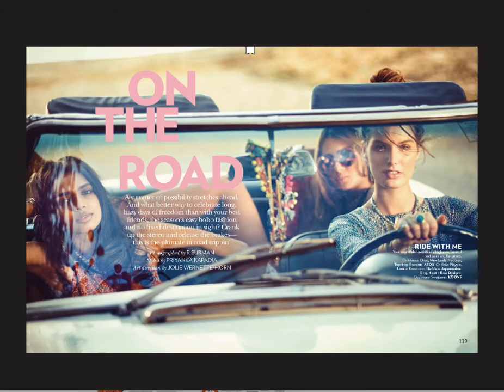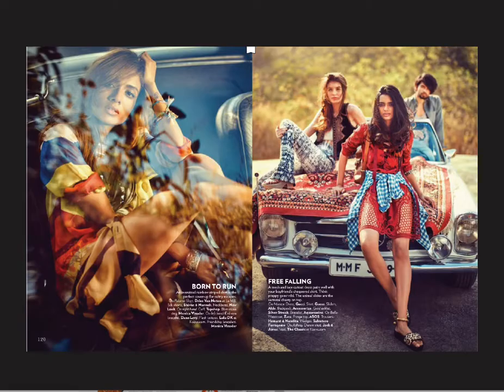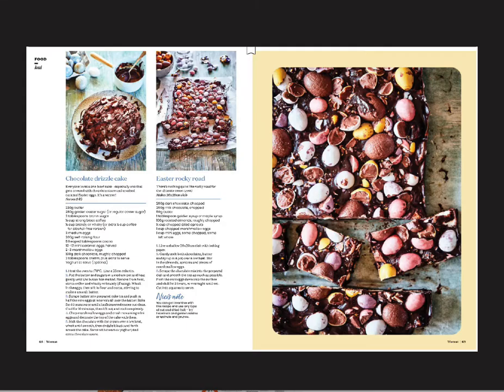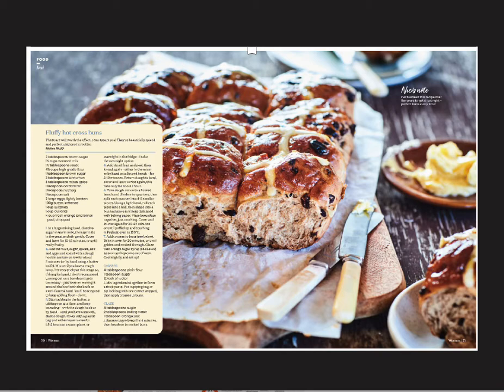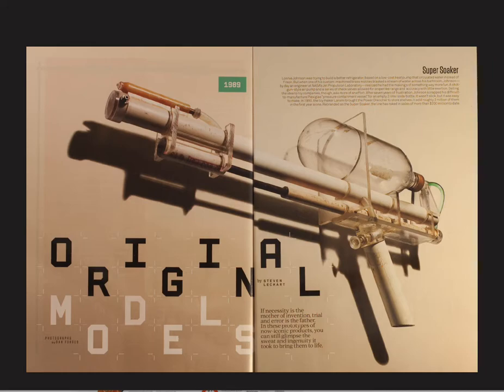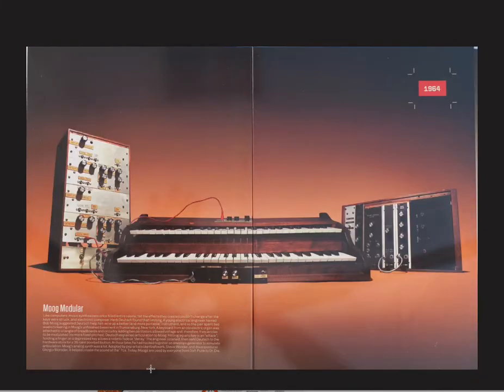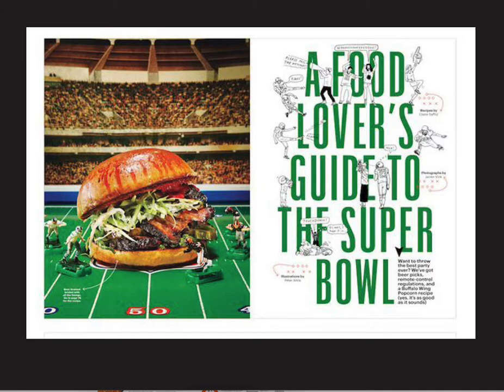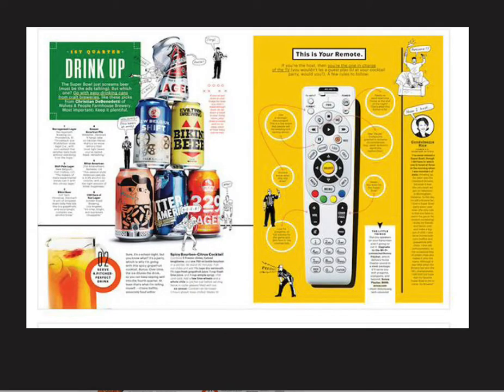Alternative Magazine Feature Formats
Aimed at students in AVT 313, this video looks at magazine feature structures for non-narrative long-form storytelling. Discussed are "visually-driven" features such as fashion and recipe spreads; and "hybrid" features, which share characteristics of traditional features and "briefs" (FOB) pages.